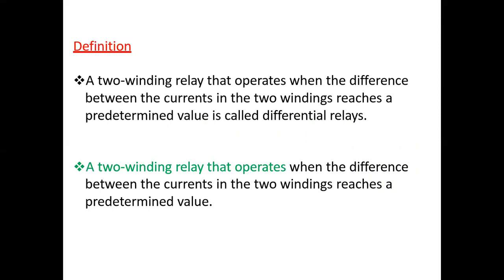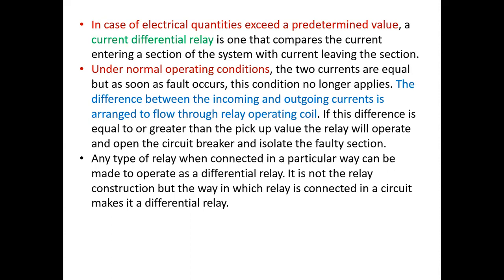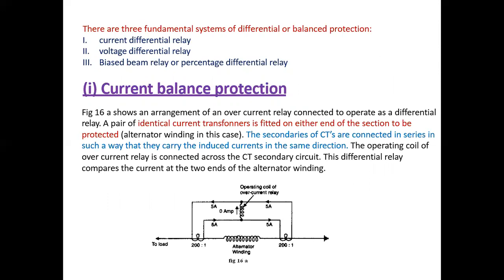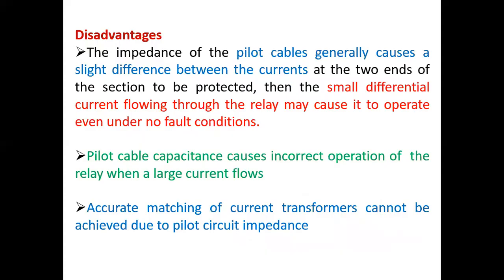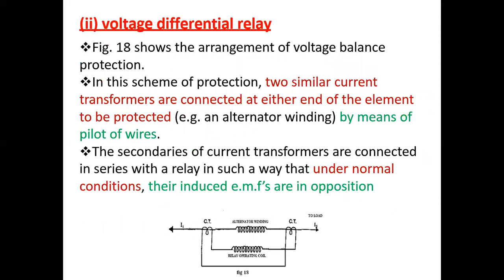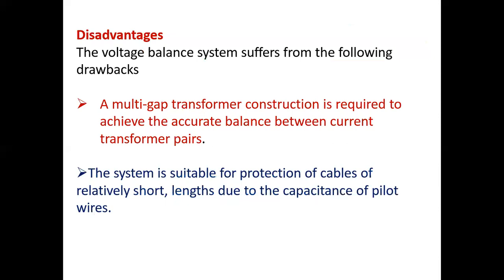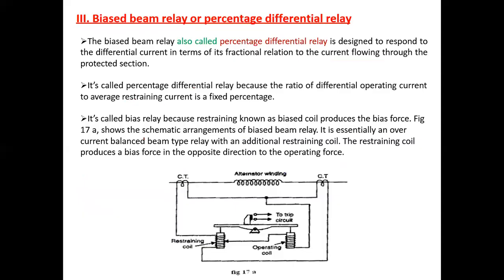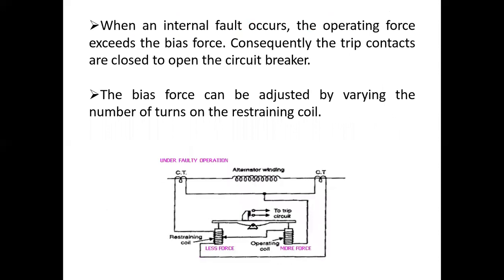Diffrential Relay VL By Prof Amol Mishra